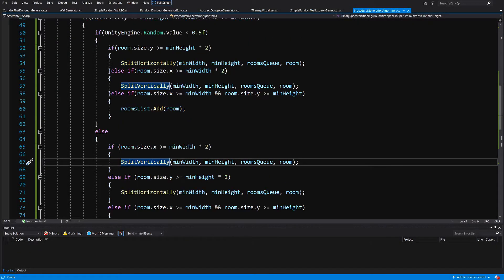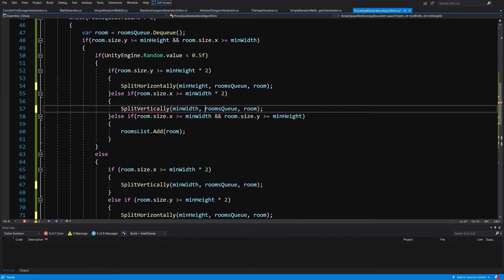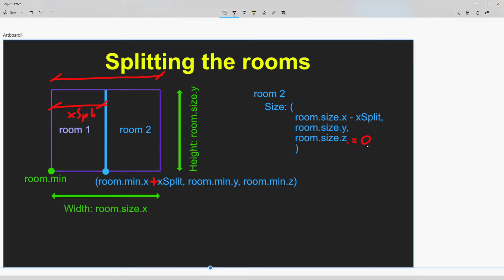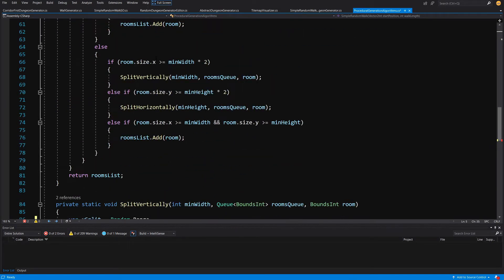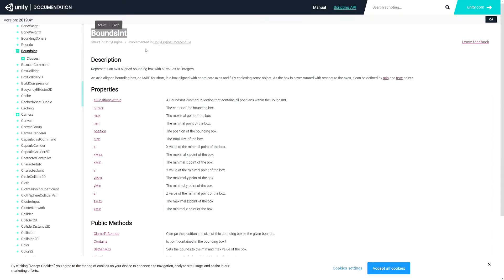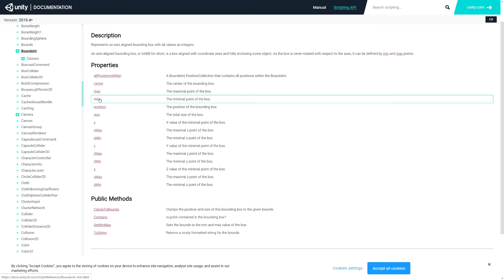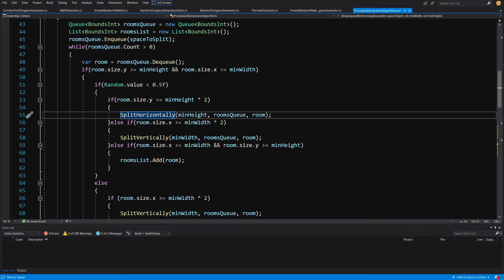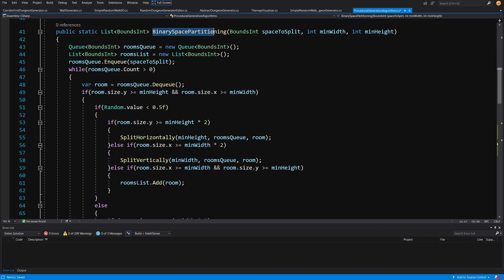Splitting Rooms - P14 - Unity Procedural Generation of a 2D Dungeon